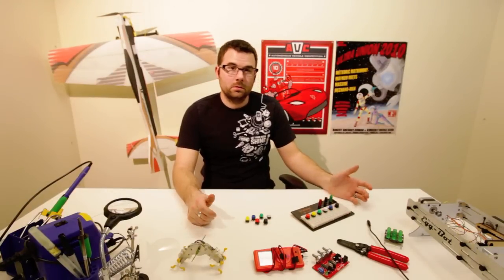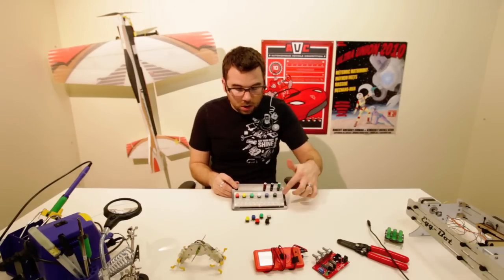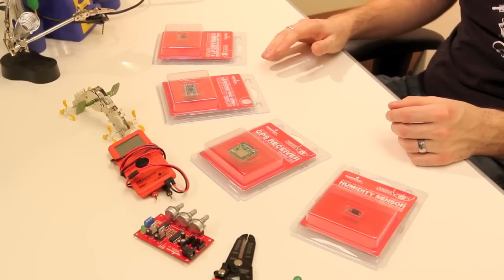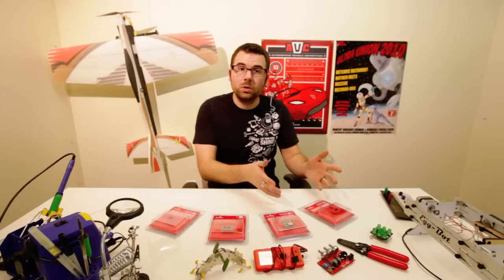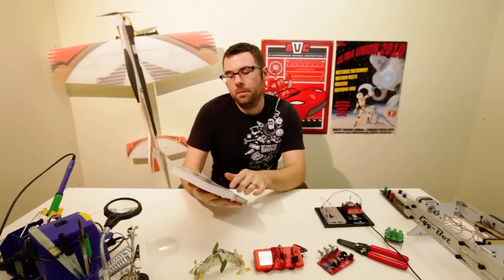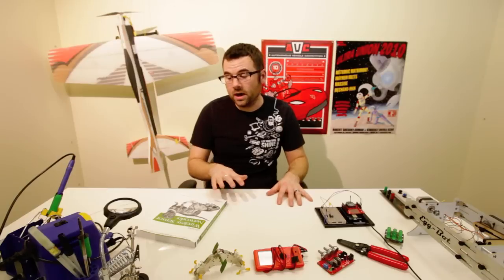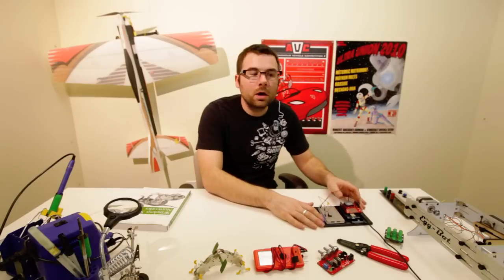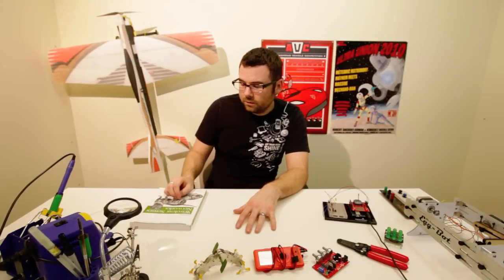1-20-11 Product Showcase